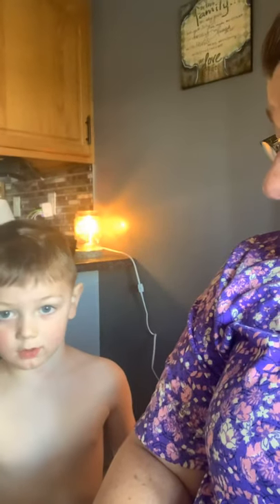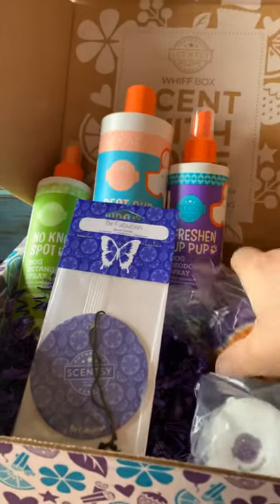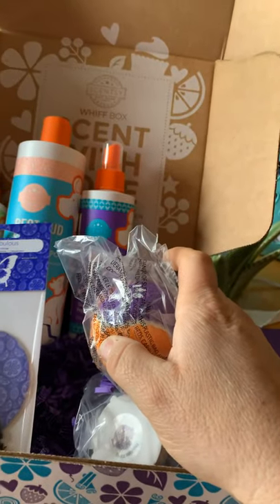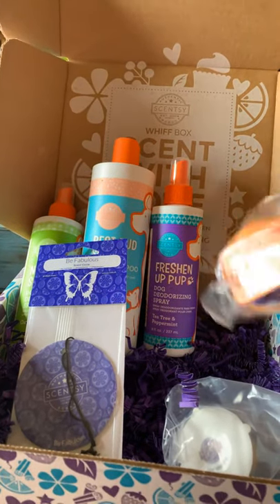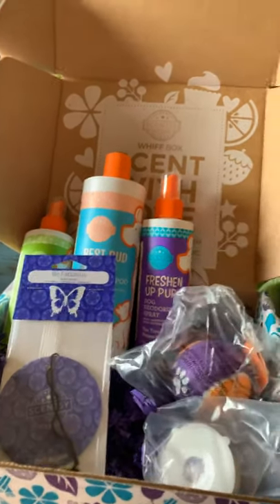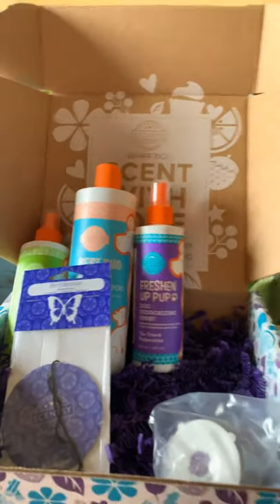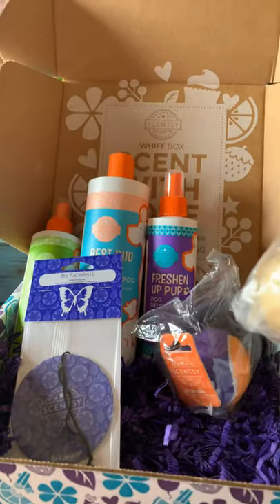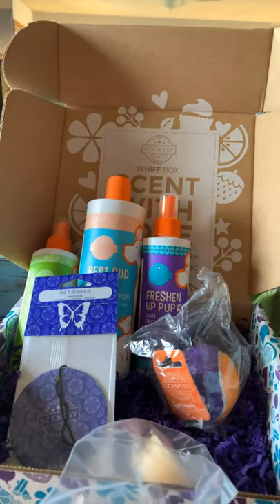April Scentsy Woof Whiff Box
Discover a variety of new, trending and seasonal products hand-picked by Scentsy each month!
April’s “Woof Box” is all about your fur babies! Our Scentsy Pets products are a hit with four-legged friends and pet parents alike. But don’t take our word for it! Check out the full-size grooming products included this month and put them to work freshening up your pet with gentle ingredients and exclusive Scentsy fragrance.
Whiff Box arrives in a stylishly designed package lined with tissue paper and finished with a note about your box. So it’s ideal for gift-giving!